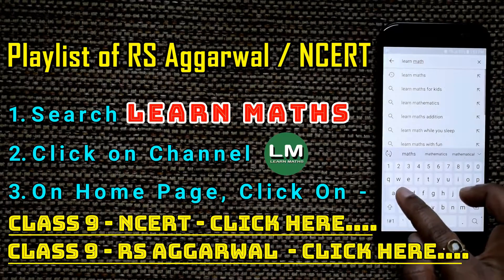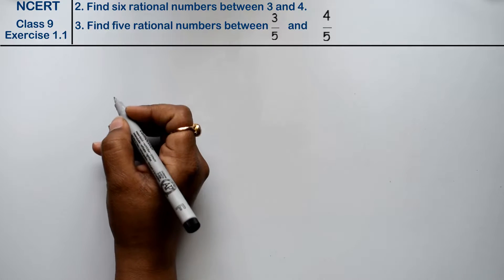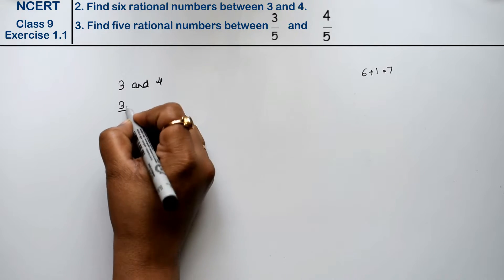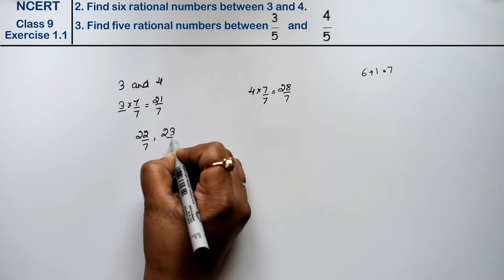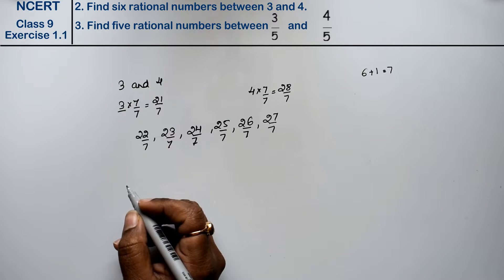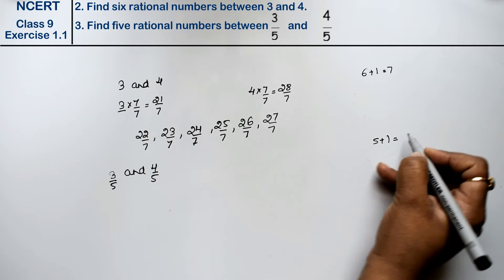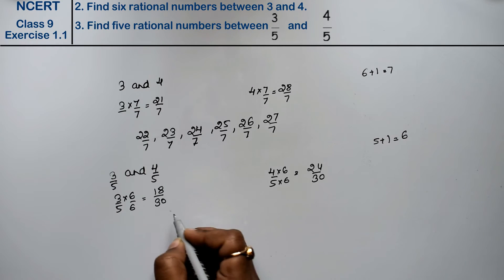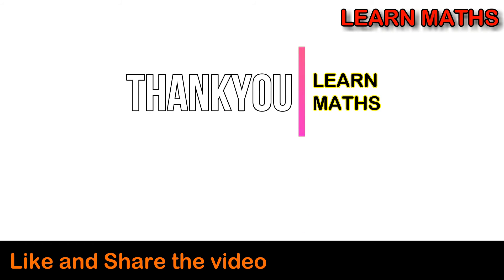Number systems| Class 9 Exercise 1.1 Question 2 - 3 | NCERT |Learn Maths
Book - NCERT
Class - 9
Chapter - 1 - Number Systems
Exercise - 1.1
Welcome to Learn Maths. This video will solve the Question 2 to Question 3 of exercise 1.1. Please share your queries and feedback in comments section.

Regards,
Garima Agarwal